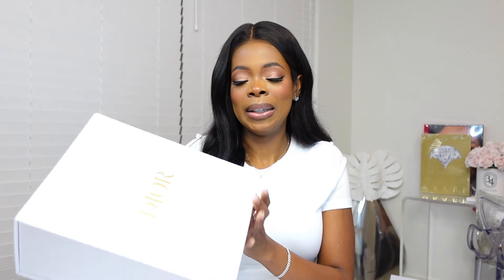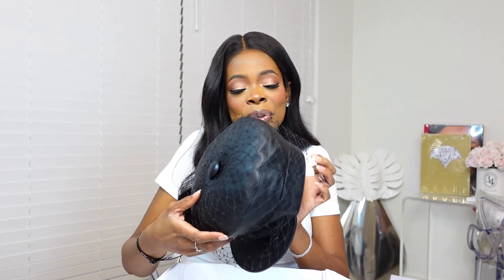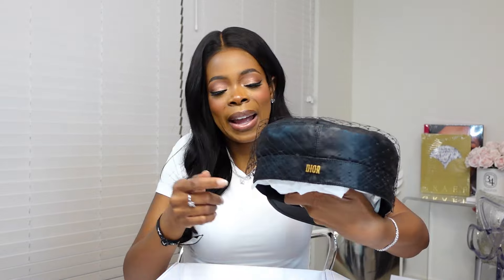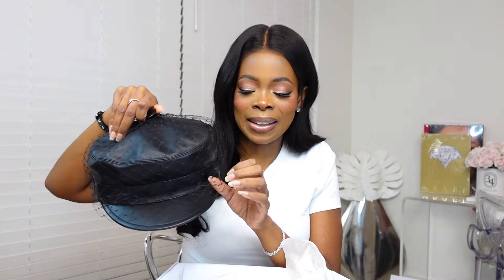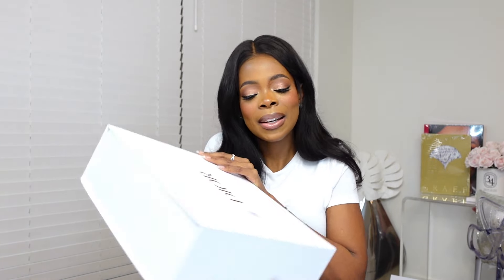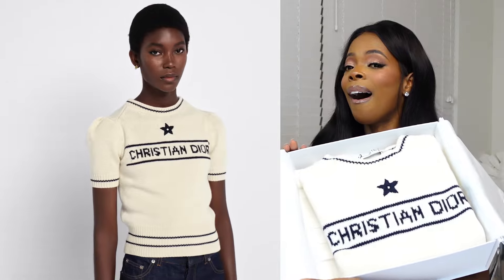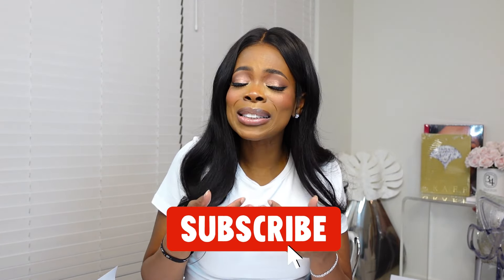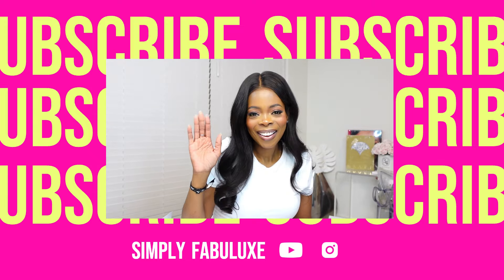Unboxing My Luxury Birthday Gifts from Dior | Birthday Haul 2024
Dive into the world of luxury with me as I unbox the stunning birthday gifts I received from Dior! Join me for an exclusive peek at these beautiful items and get inspired for your next indulgent treat. From chic accessories to elegant essentials, discover the latest in upscale fashion. Hit the play button now and join the celebration as I unbox and review my handpicked favorites. Whether you're a fashion enthusiast or simply appreciate the finer things in life, this haul will inspire your next style upgrade. Don't miss out on the ultimate birthday splurge for the discerning fashionista!

Unboxing My Dream Birthday Gifts from Dior! Stunning Luxury Haul 2024 😍